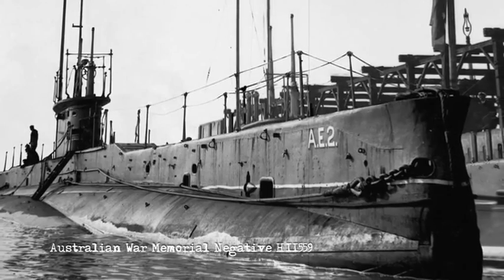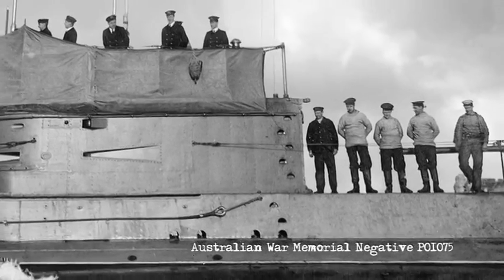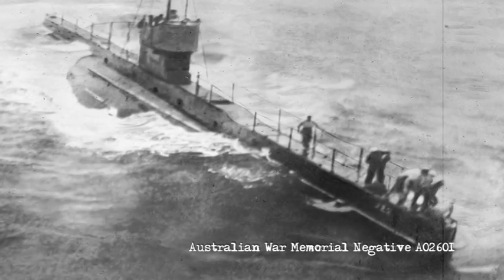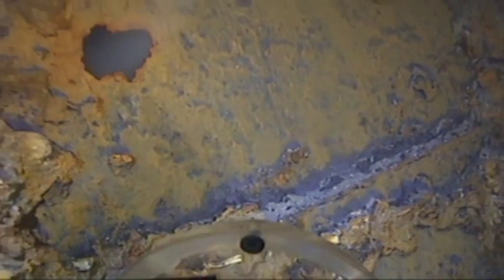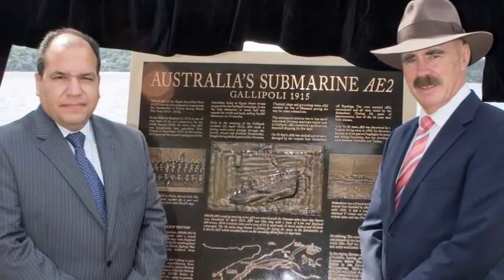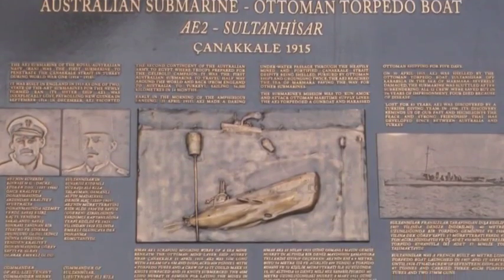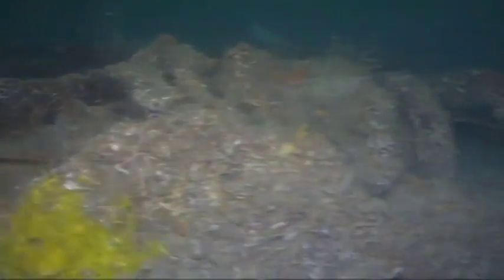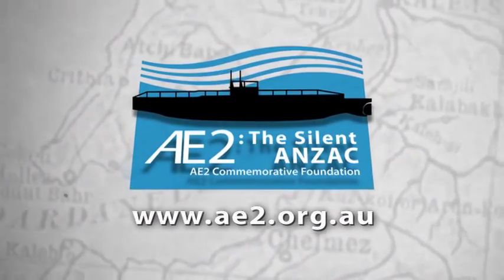Brief Filmic History of HMAS AE2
A brief filmic history of HMAS AE2